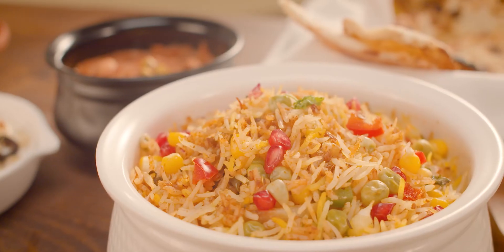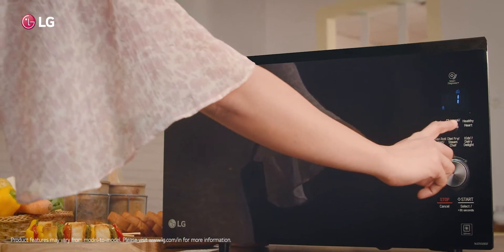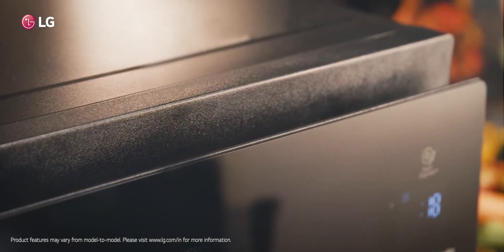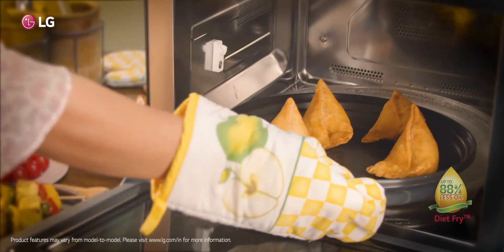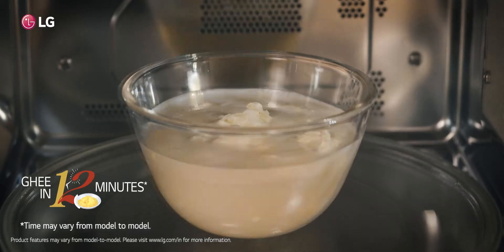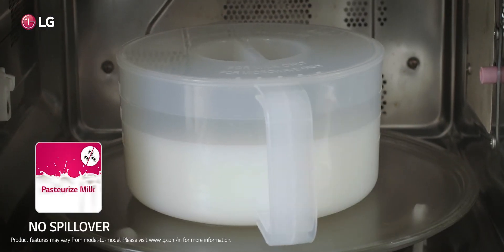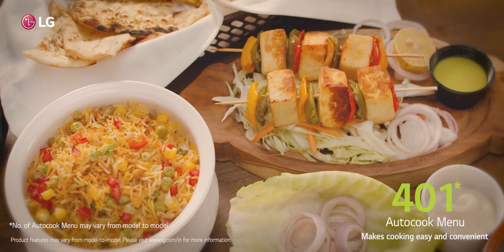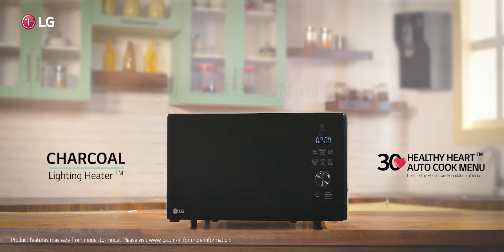Cooking at Home made easy with LG Charcoal Healthy Heart™ Microwave Oven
LG India brings its users their all new range of Charcoal Healthy Heart Microwave Oven that lets you enjoy healthier and versatile cooking. It even Maintains the natural flavors and make your dish crunchy outside and juicy inside along with 30 Healthy Heart™ recipes* good for your health.